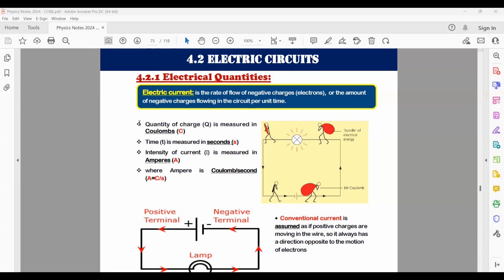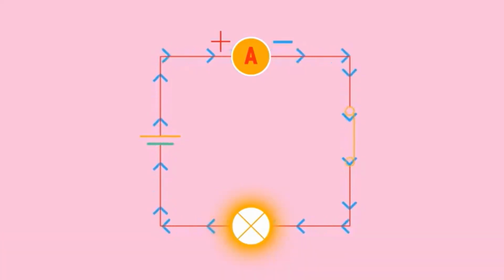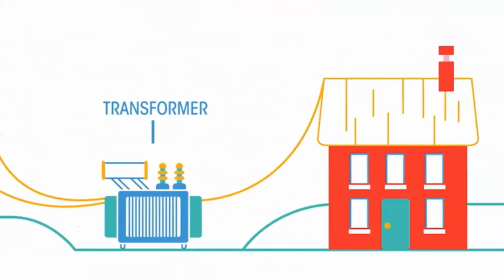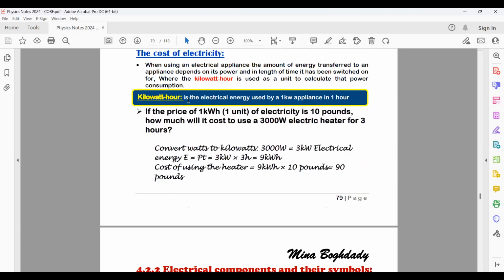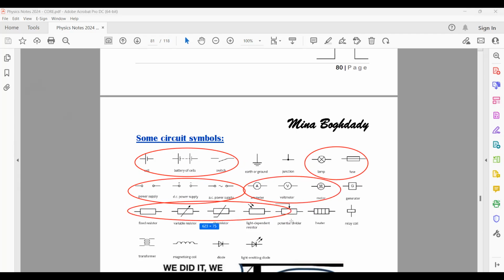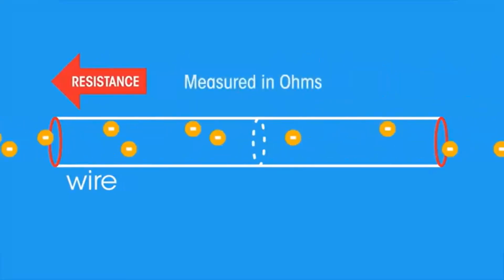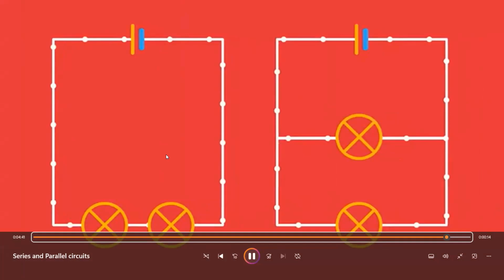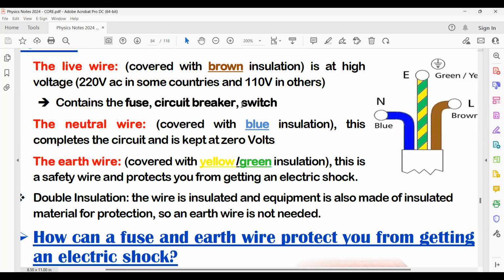Core IGCSE Electric Current and Electric Circuits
The explanation suits Only Core curriculum
The video includes the following:
1) Electric Current
2) Potential difference (pd) and Electromotive force (emf)
3) Ammeters and Voltmeters and their connections
4) Ohm's law
5) Resistance of wires and factors affecting it
6) Electrical power and energy
7) Cost of electricity
8) Important electrical components
9) Series and Parallel circuits
10) Potential divider
11) Hazards of electricity
12) Electrical wires